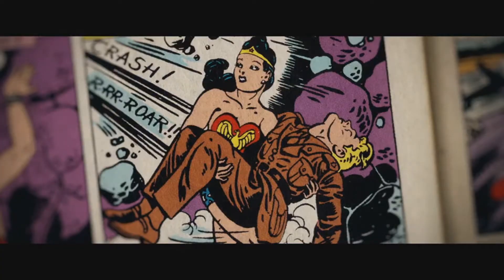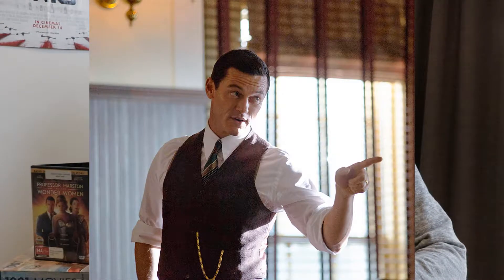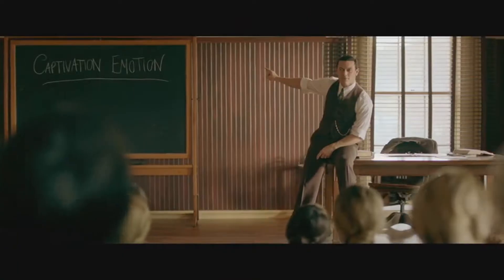Professor Marston and the Wonder Woman Movie Review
The Story behind the creation of Wonder woman by the man who created her.